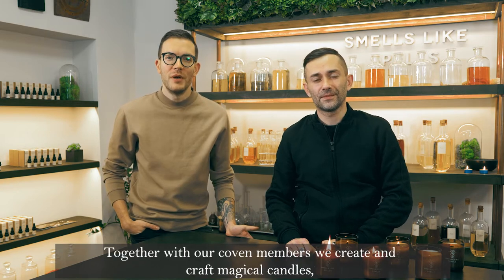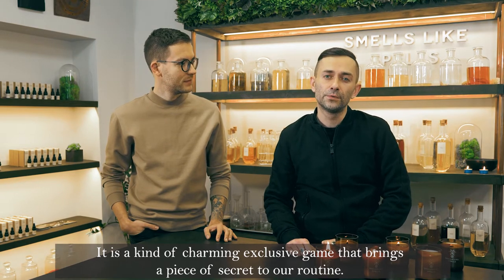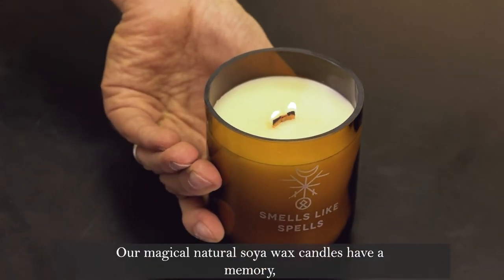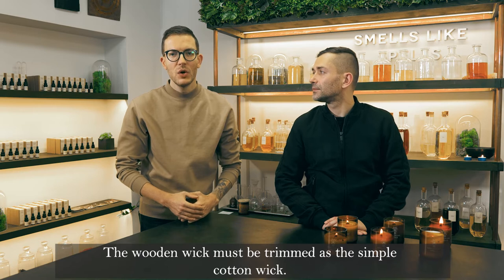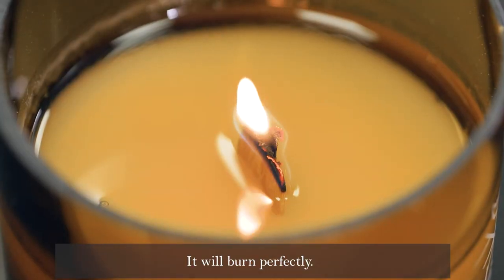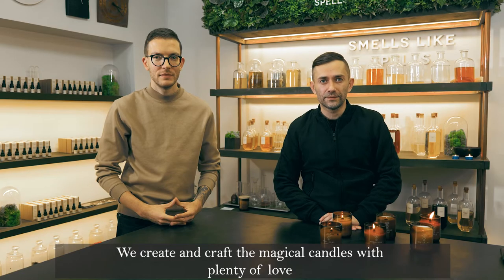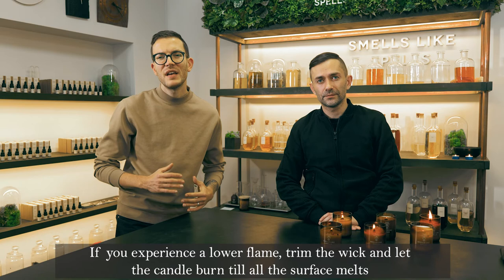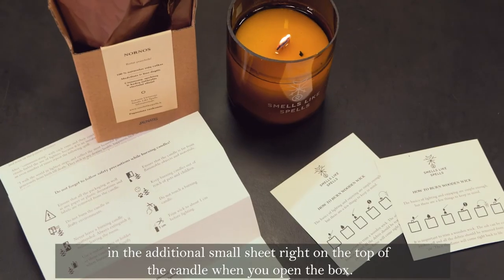Candles: How to Burn a Candle With a Wooden Wick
Together with our coven members, we create and craft magical candles, incense, home perfume, organic essential oil blends, and pure organic essential oils. Each of our recipes is a harmonized combination of natural fiber, ecology, and a drop of esoteric know-how.

We discover the tender distance between the daily usage of unique products and the touch of magic in our life. It is a kind of charming exclusive game that brings a piece of a secret to our routine.

All the magical tools for rituals are special but our candles with the wooden wick are even more unique and need a bit more specific care so
 we will show you how to use the magical candles with the wooden wick that you could get the best burn every time.